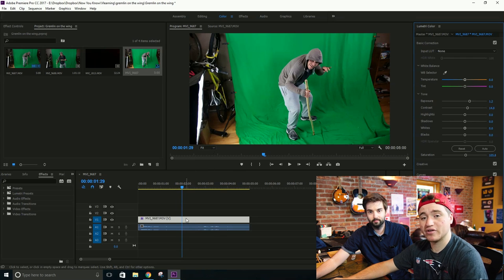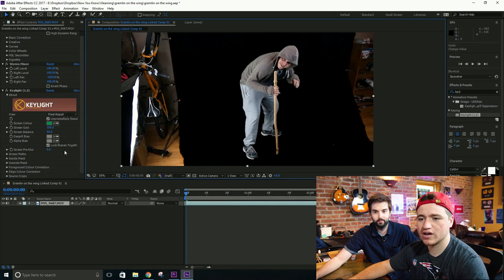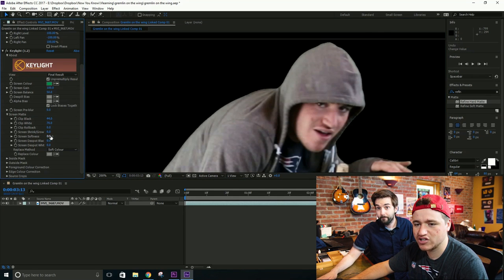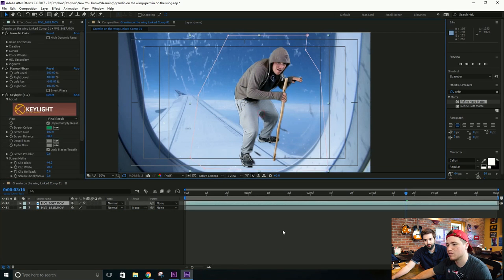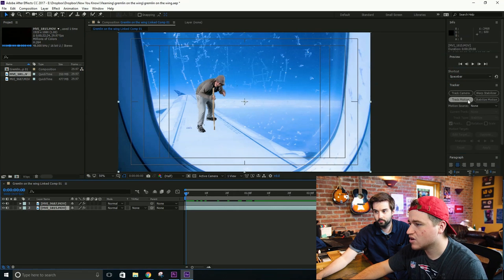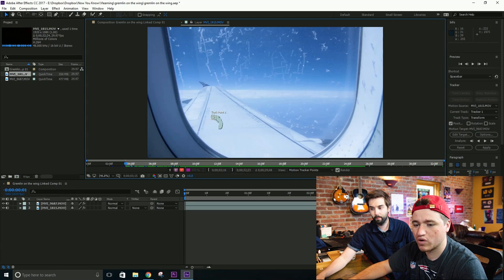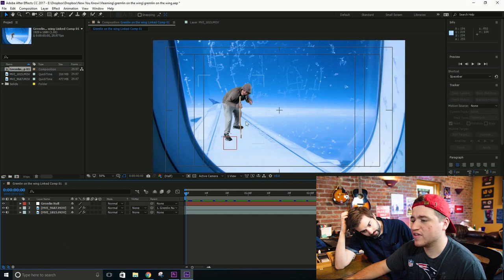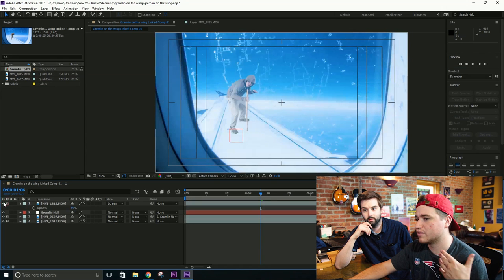Twilight Zone - Gremlin on the Wing Effect [After Effects Tutorial]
Welcome back for another episode of Vlearning: with Bobby & Brent! Today we will show you how to do a Gremlin on the Wing video effect from Twilight Zone's Nightmare at 20,000 feet. Every dollar counts, and will help us feed Bobby for another week!

Follow us at:
@NYKchannel - Twitter
@NYKchannel - Instagram
Facebook.com/NowYouKnowChannel